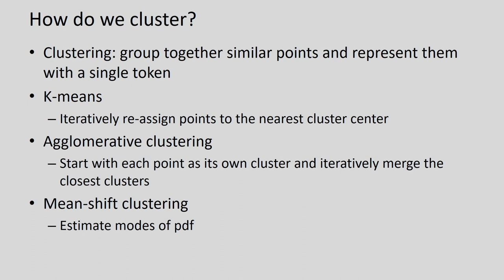Lec 31: K-means clustering.